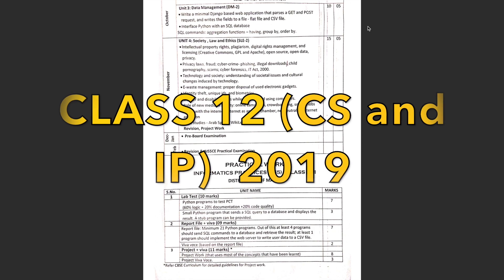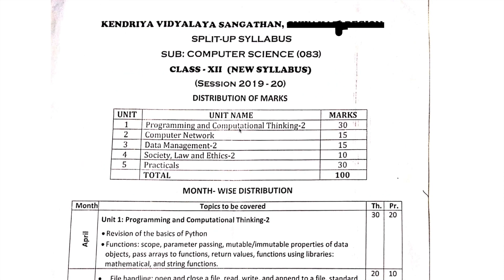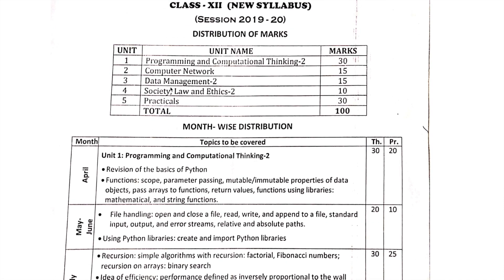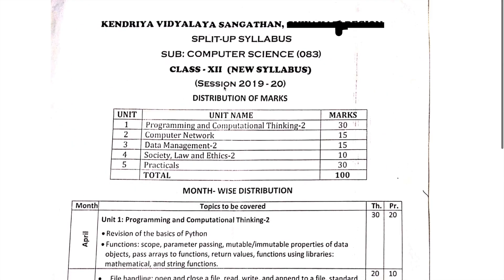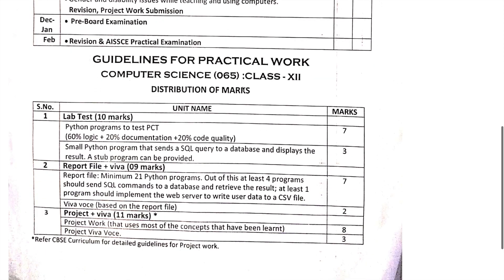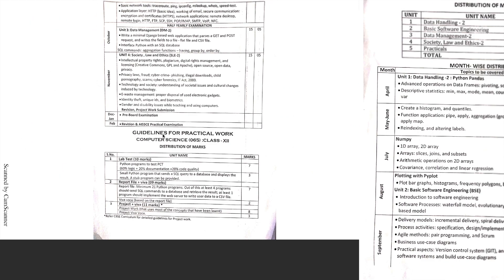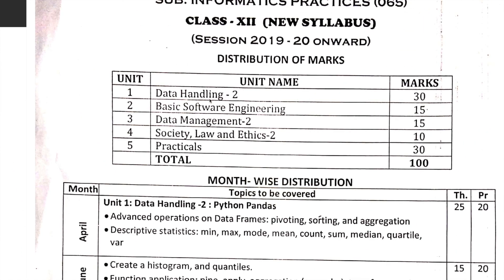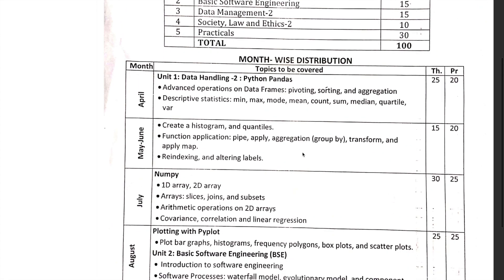SPLIT UP SYLLABUS | CLASS 12 | CBSC | SESSION 2019-20 | CS AND IP